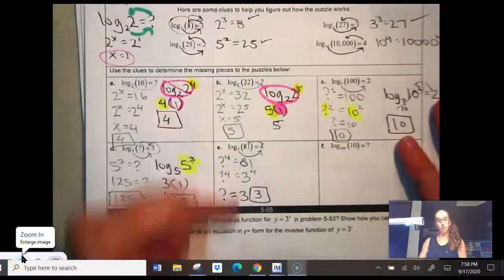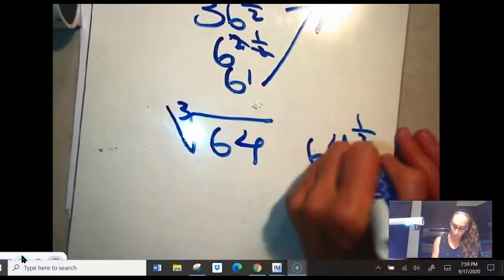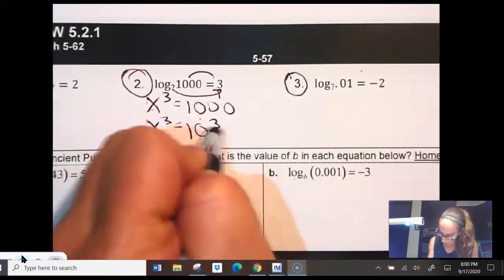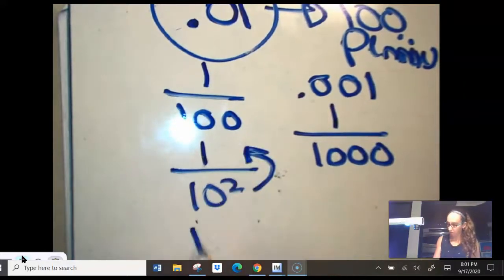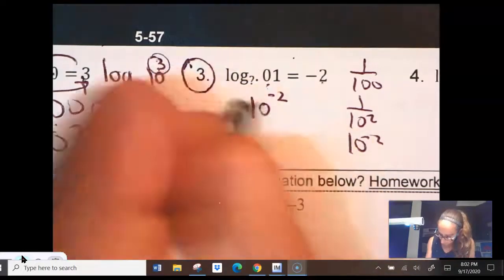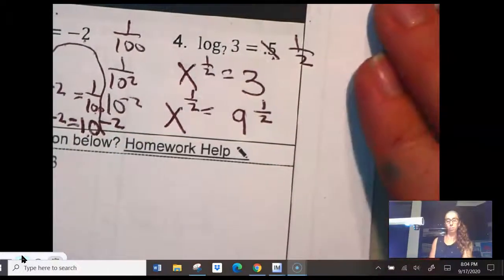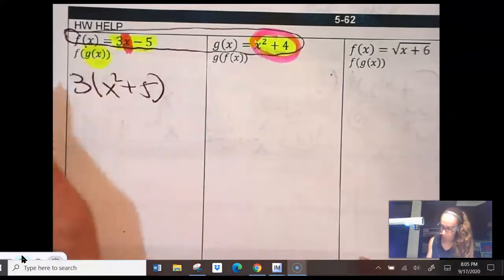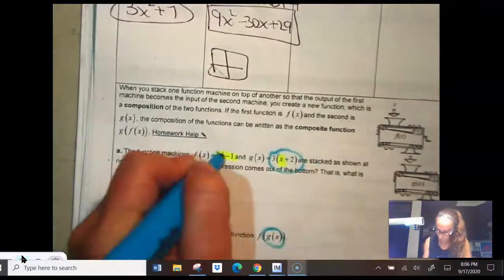5.2.1 Lesson, HW - IM3H